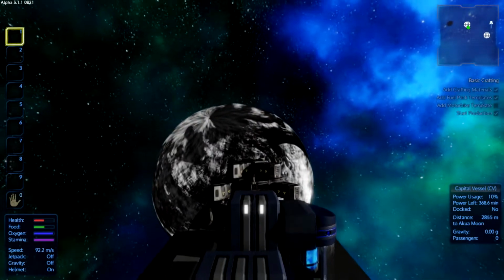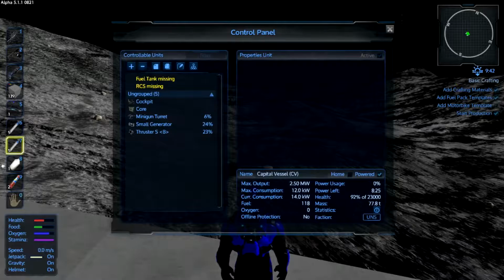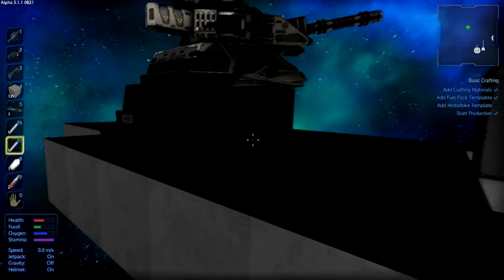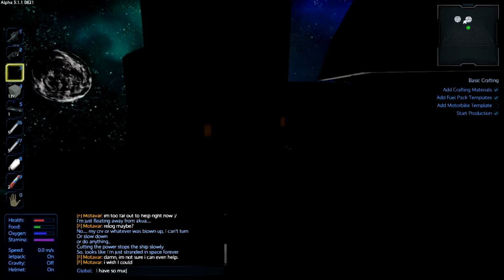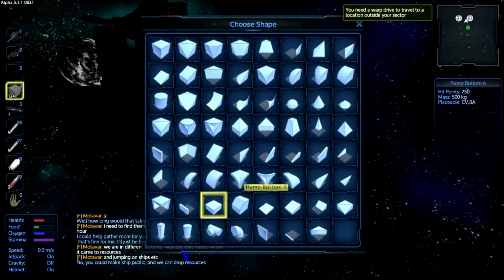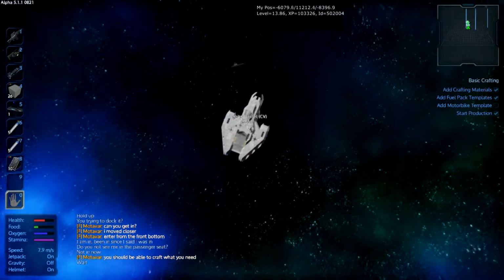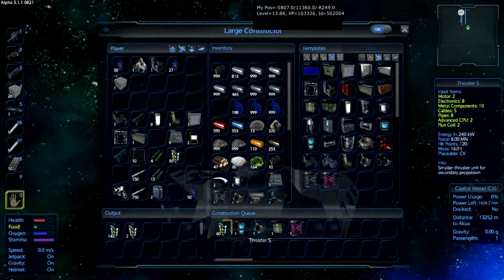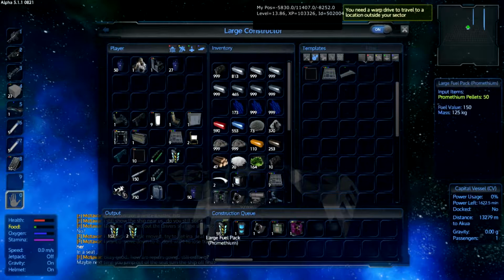Empyrion S1 E4 (A disaster...)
Hey guys, today we are back on Empyrion for another episode, today we get trapped in space.